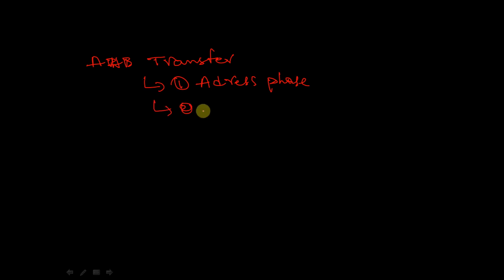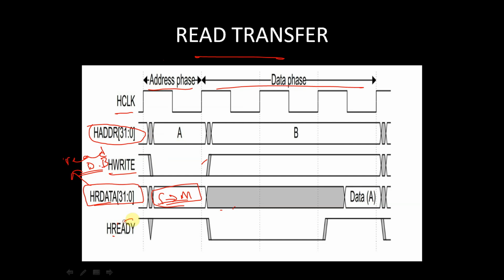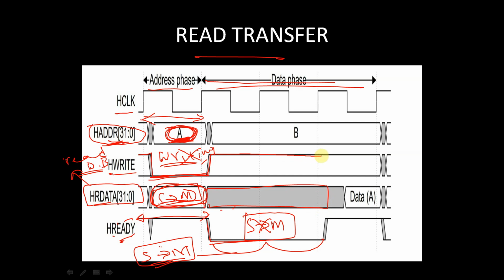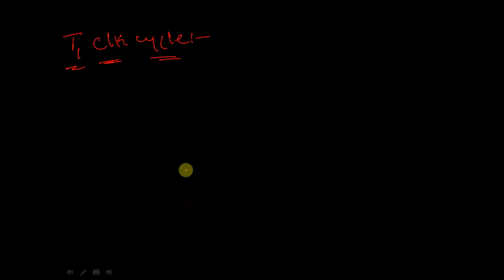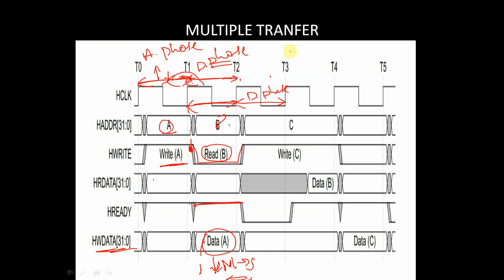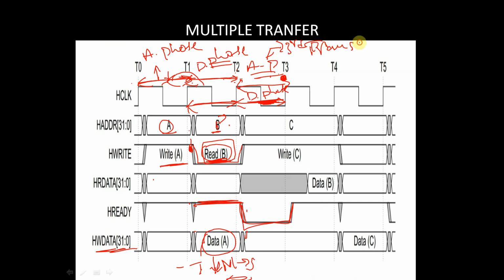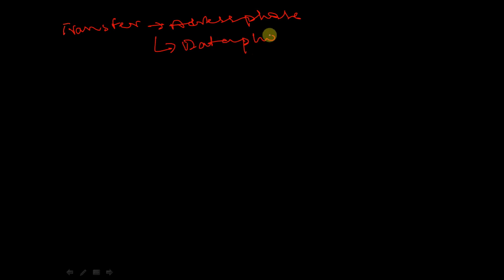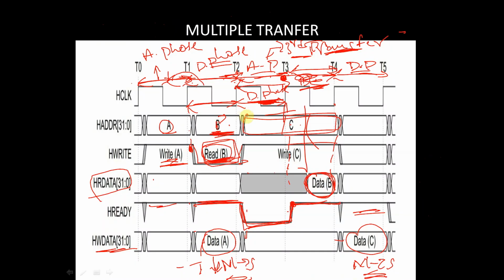TRANSFERS IN AHB || AHB PART 4 || AMBA PROTOCOL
In this video i have demonstrated about transfers in ahb and how data and address signals are transfered between the master and slave modules in ahb bus protocol.